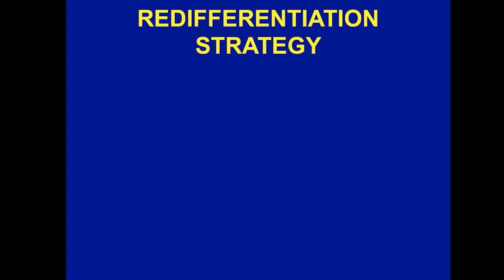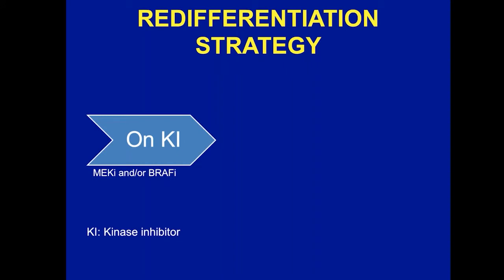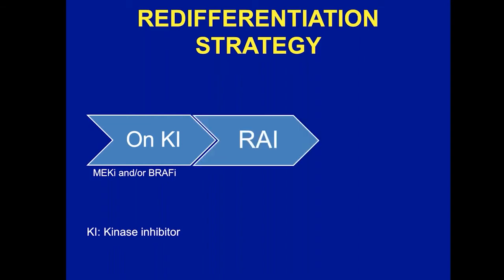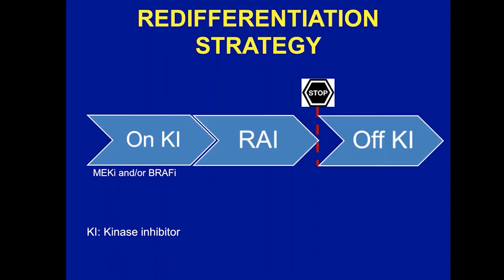The Redifferentiation Pathway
Dr. Naifa Busaidy explains the tumor redifferentiation process in the context of advanced thyroid cancer treatment.